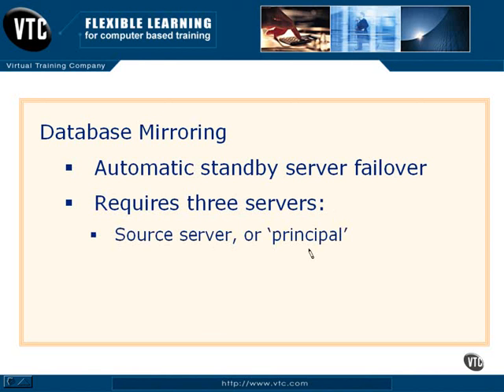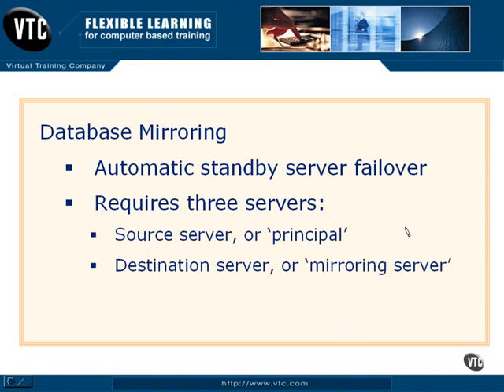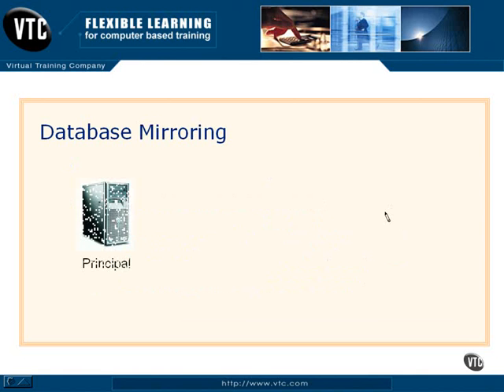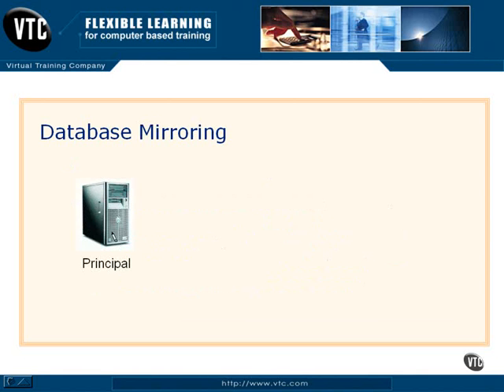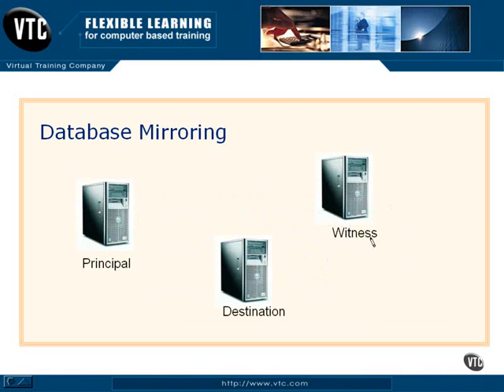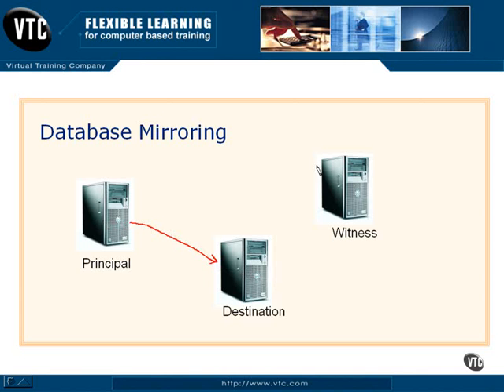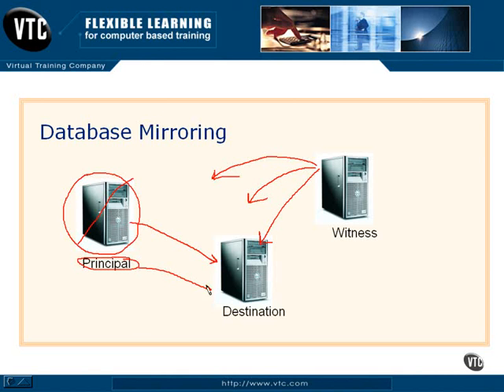Database Mirroring Lesson 13.5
Chapter13.High Availability